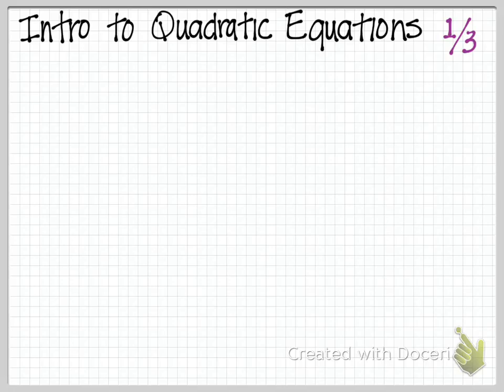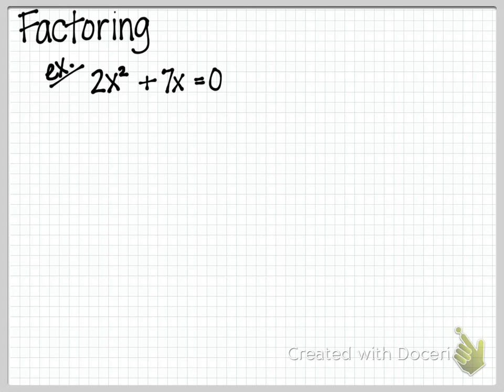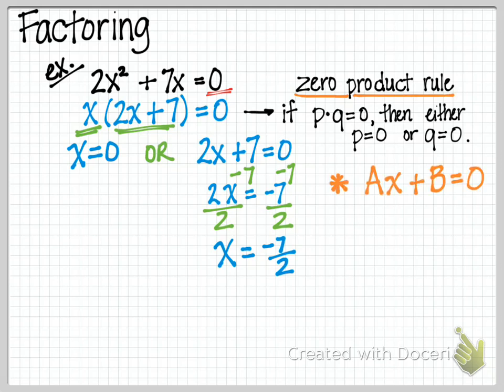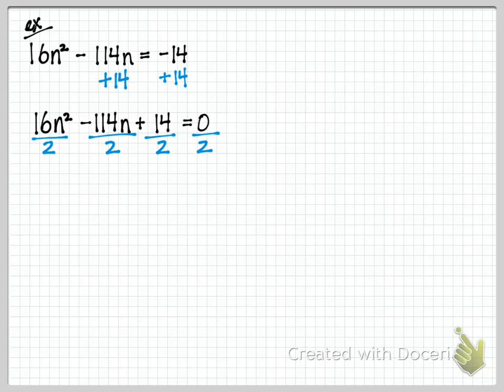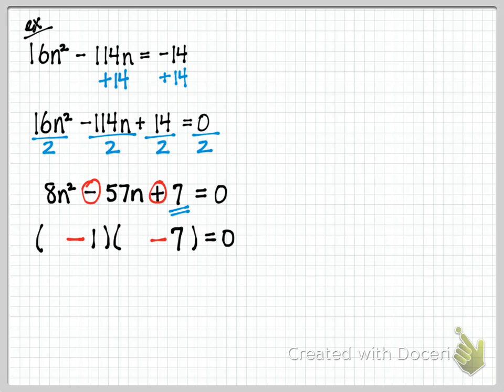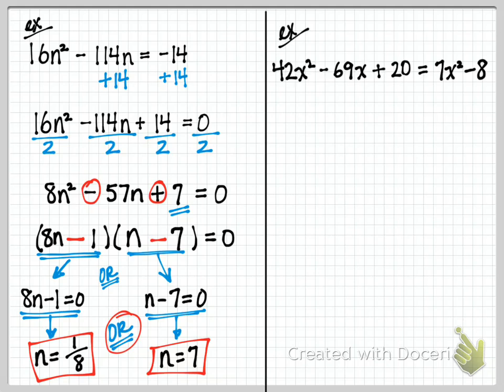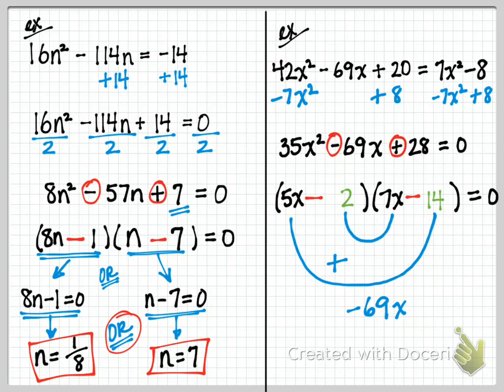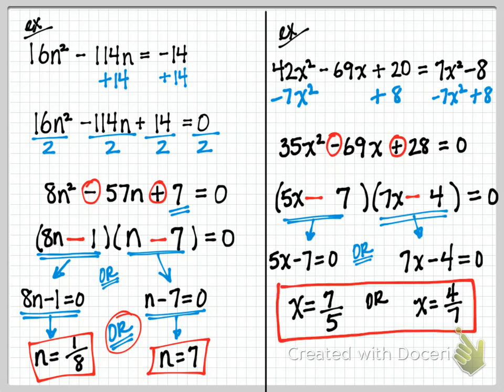Solving Quadratics by Factoring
First of 3 lessons on solving quadratic equations.  6 practice problems for students to submit solutions on Vid Q.